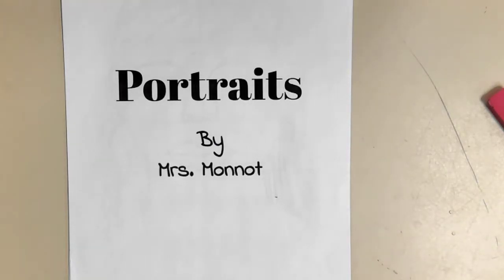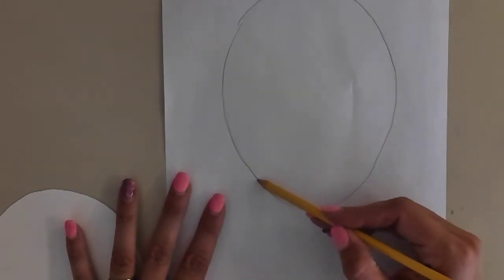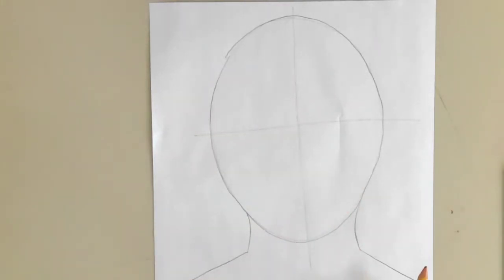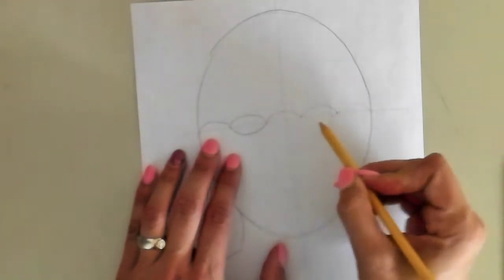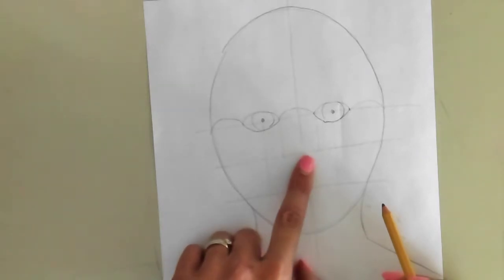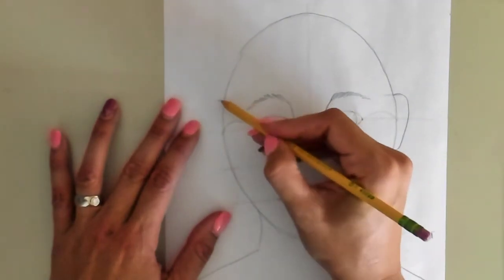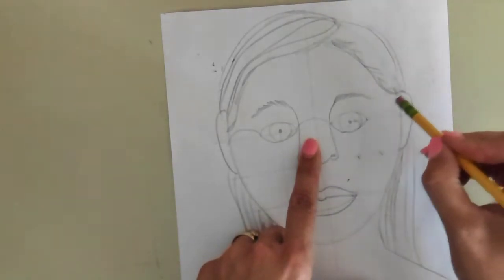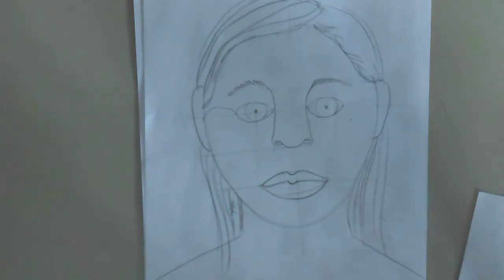Portraits Day 1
Proportion guidelines when drawing a face.